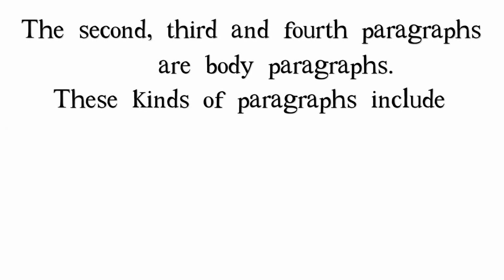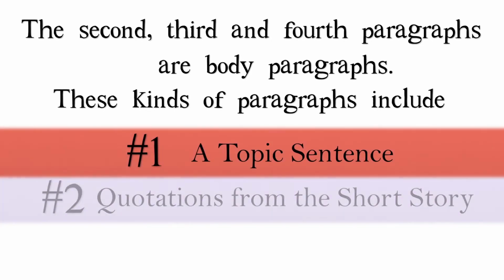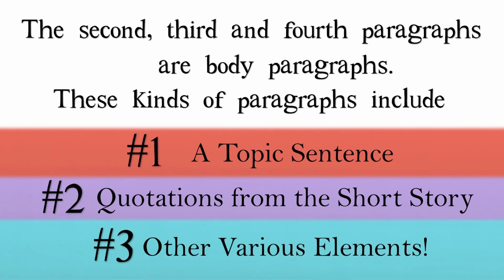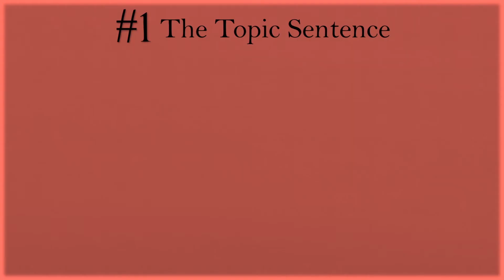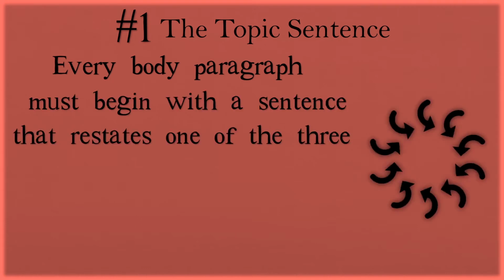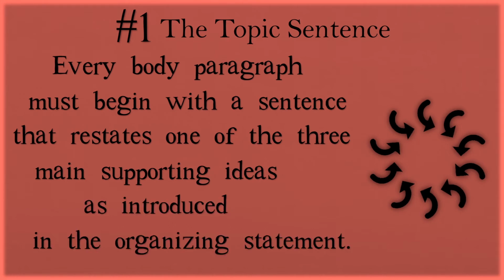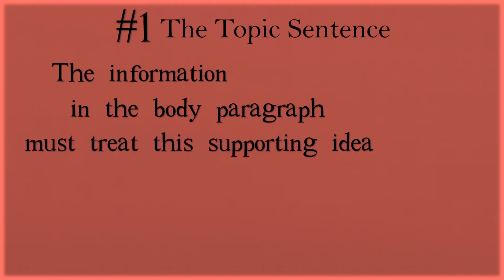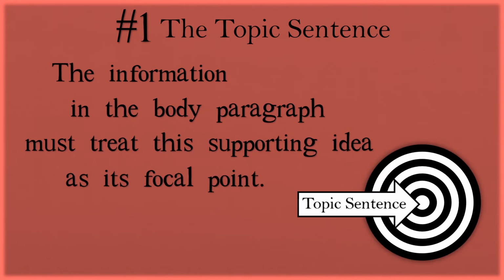What is a Literary Argumentative Essay?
A demystification of the literary argumentative essay.